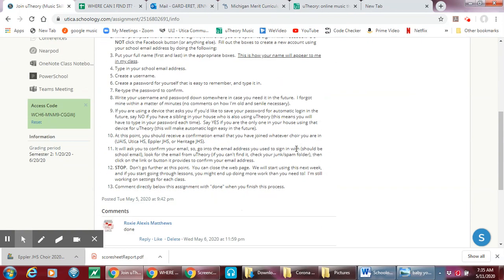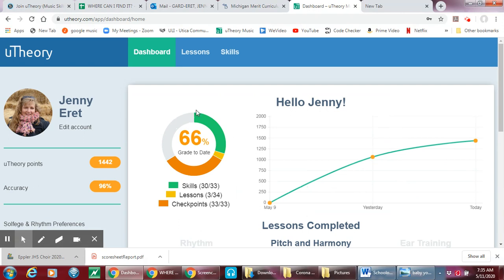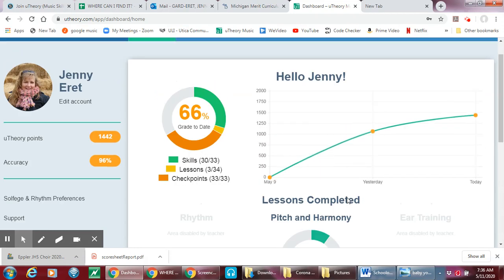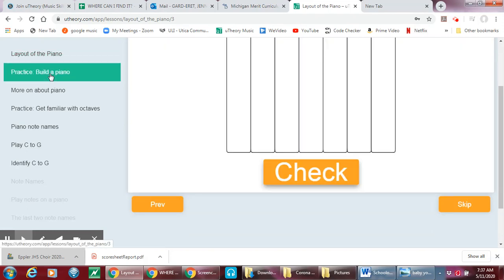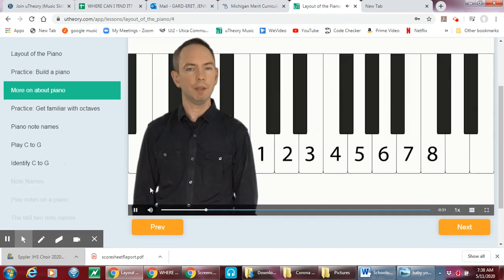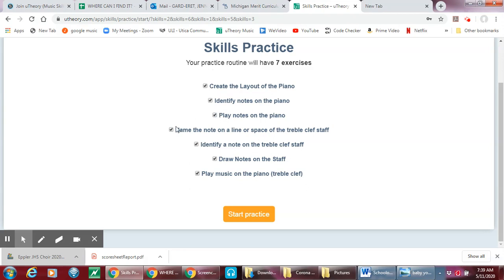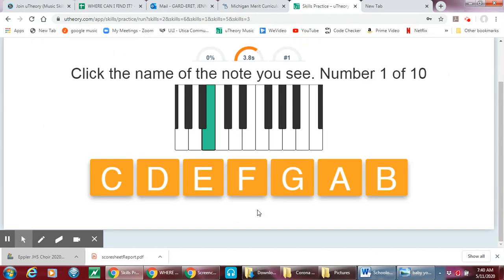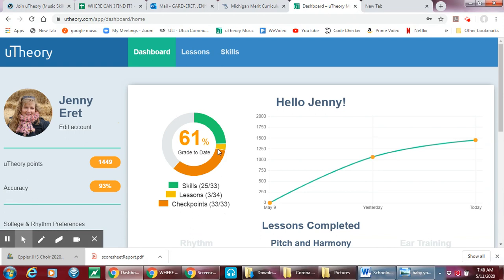Untitled: May 11, 2020 7:42 AM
Introduction to uTheory